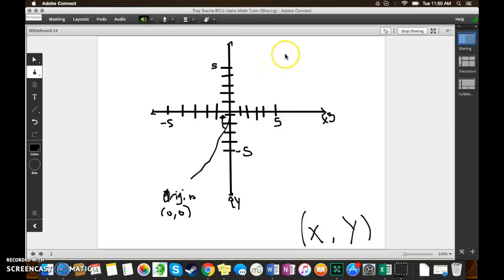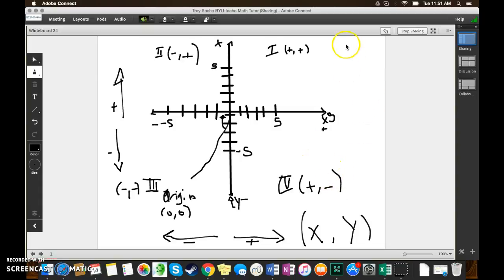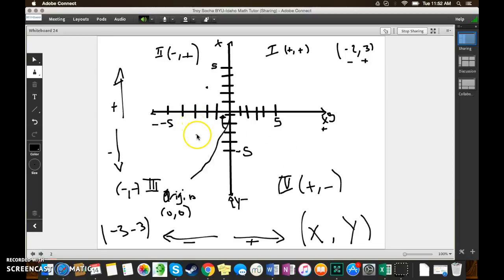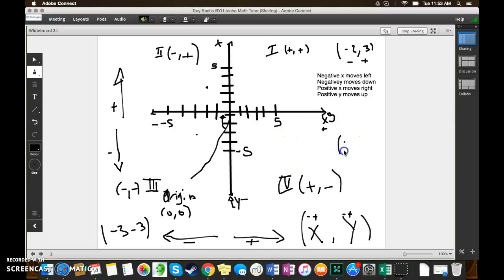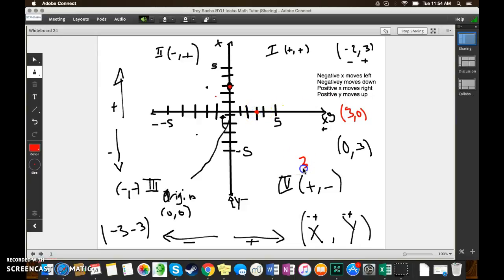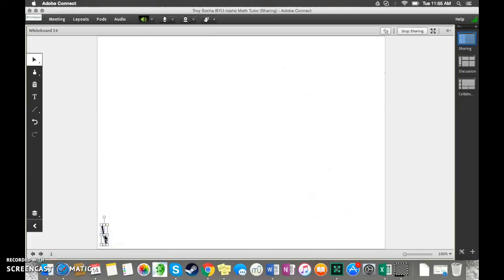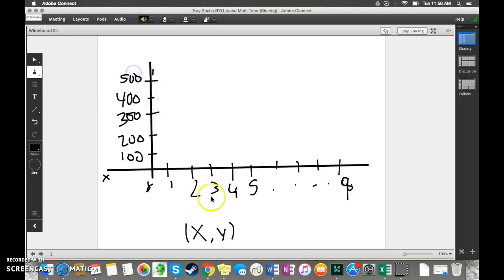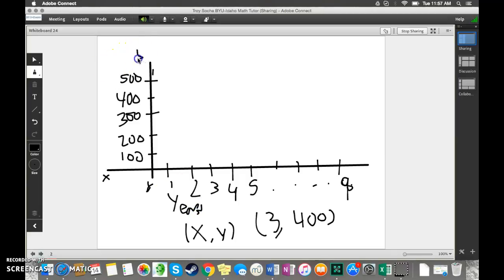Cartesian Point System and Basic Graphing